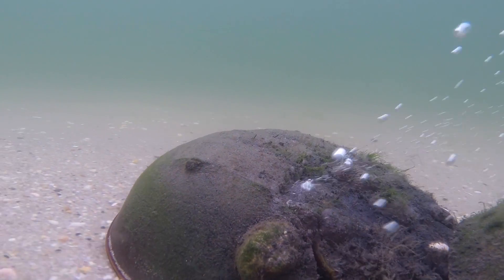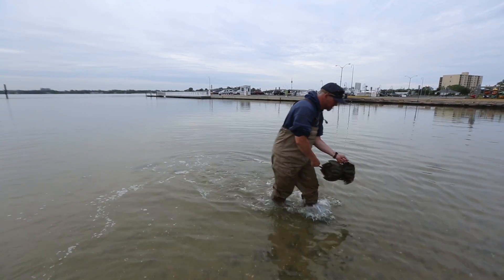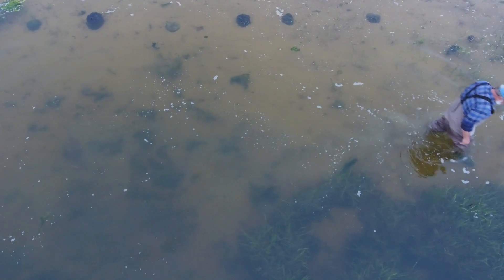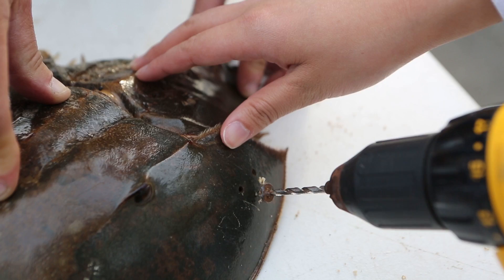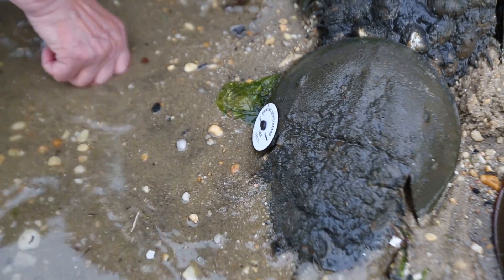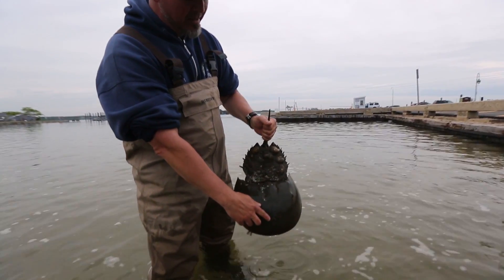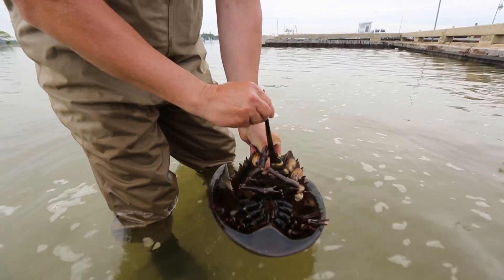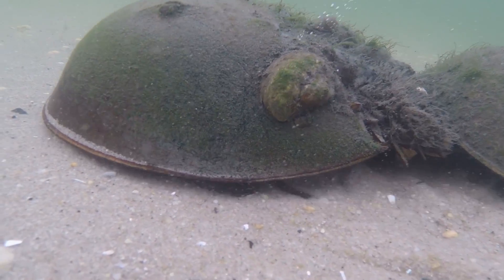Outdoors with Andre: Tagging the prehistoric horseshoe crab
The American Littoral Society had the unusual task of tagging horseshoe crabs. You know, those ancient, spiky helmet-looking critters that sometimes wash up on beaches. The video above shows what it’s like to tag this “living fossil.”